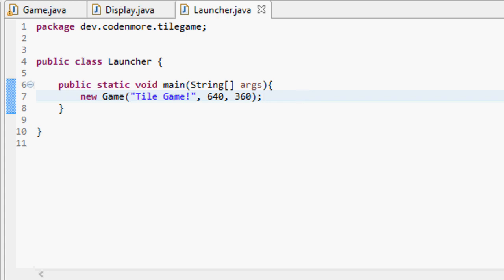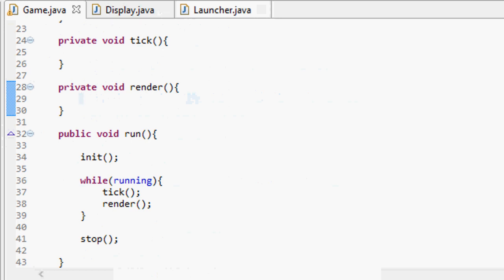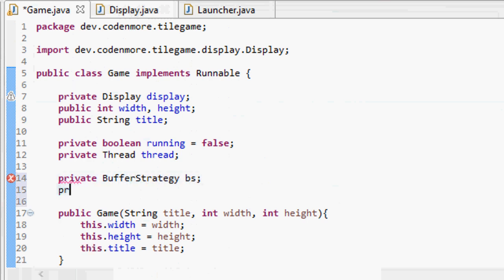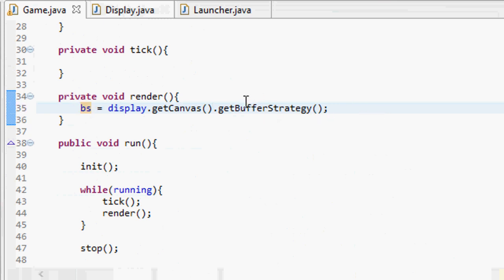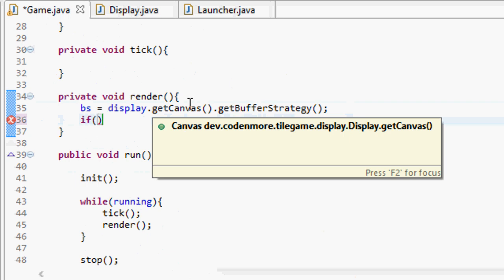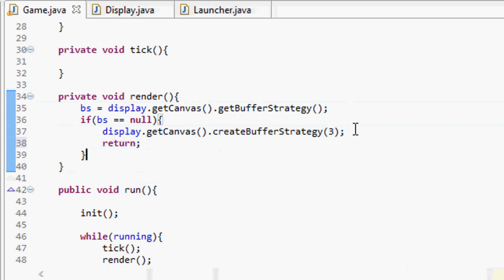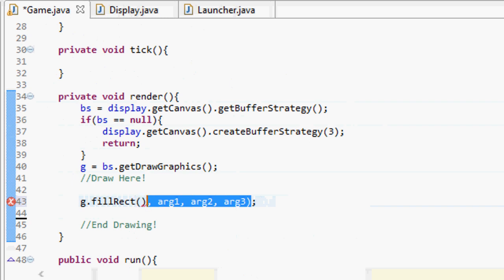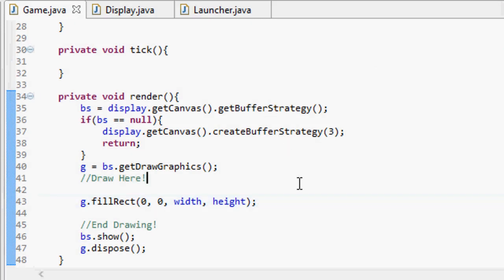5 - Buffers and Drawing - New Beginner 2D Game Programming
In this tutorial we finally get some graphics on our screen, and we learn about buffers!